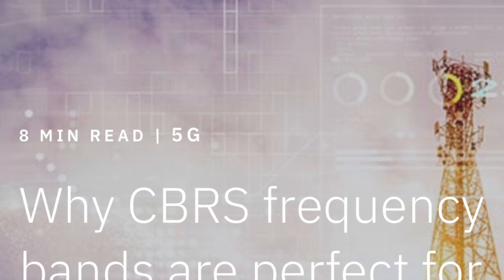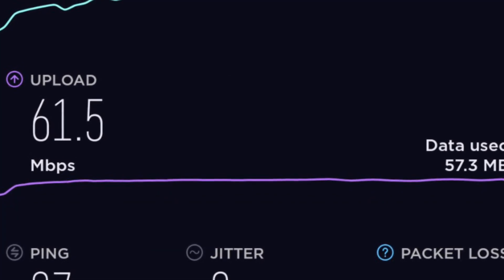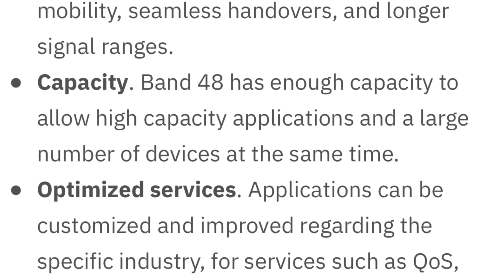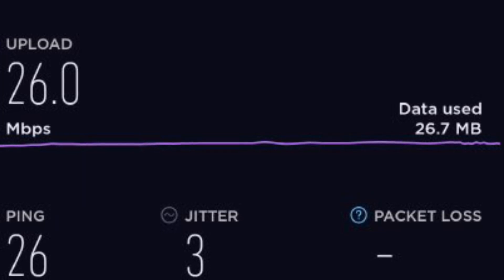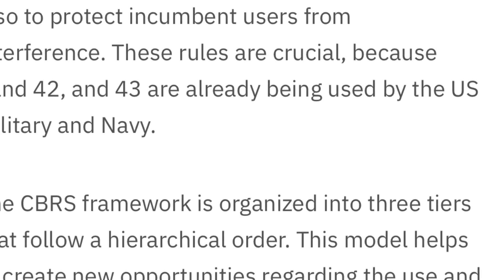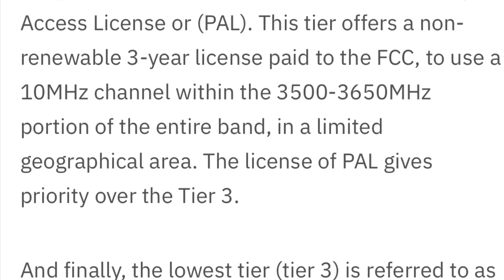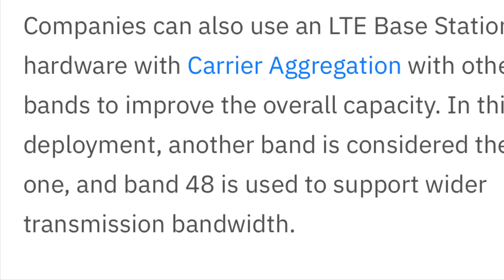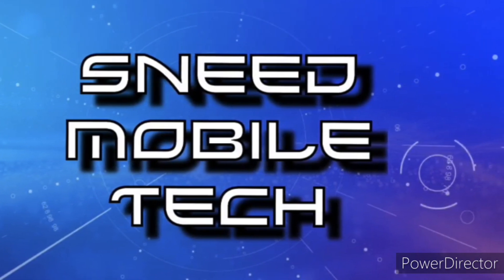LTE is NOT done! Band 48 CBRS 3.5 ghz, T-MOBILE, Verizon, AT&T 2021 networking.